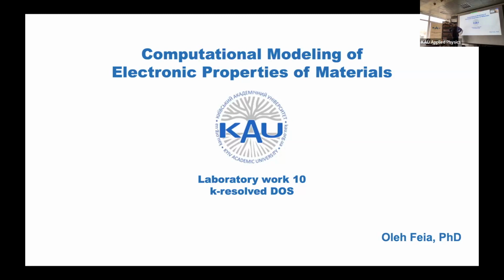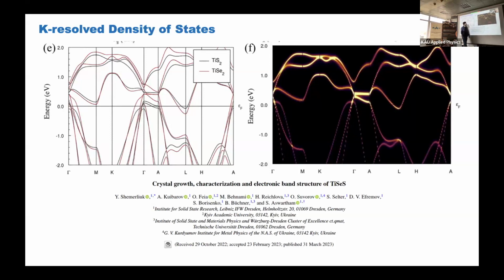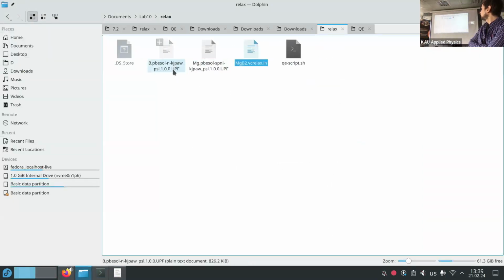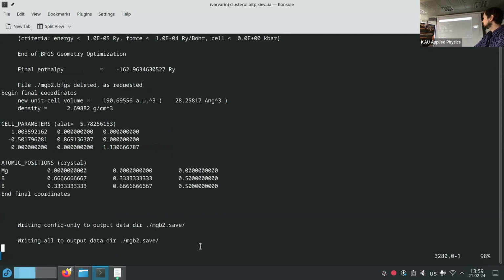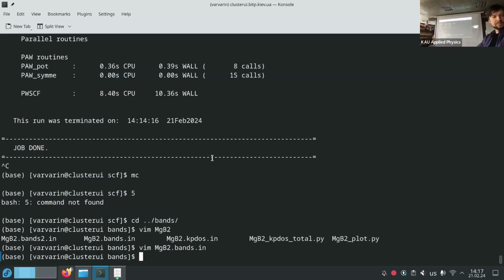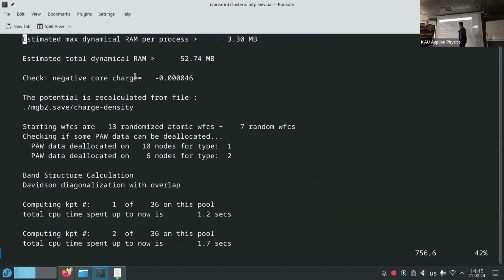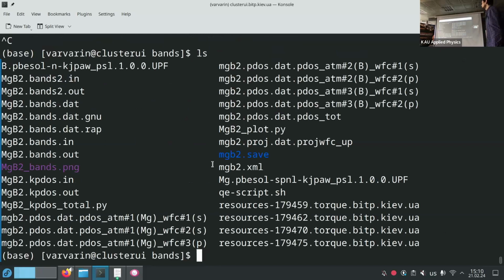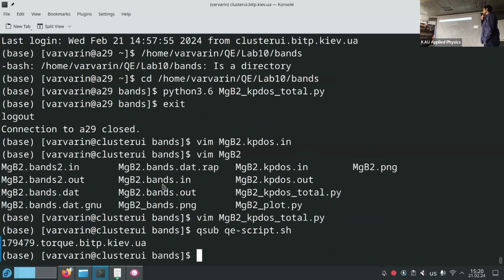О. Feia. DFT Practice 10. k-resolved DOS with Quantum Espresso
2 семестр 2023/24 н.р.
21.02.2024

00:00 - Brief review of DOS and band topics
10:10 - Explanation of k-resolved DOS
13:50 - Overview of the calculation algorithm
16:01 - Mykhailo Varvarin, a master's student at KAU, provides a detailed demonstration of how to fill the relaxation input for MgB2 in QE
35:47 - Guidance on working with SCF-input
41:32 - Instructions on working with the bands.in file
56:56 - Post-processing the band structure using bands.x and creating a band plot
1:01:39 - Input considerations for k-resolved DOS
1:05:17 - Explanation of the output
1:11:05 - Plotting k-resolved DOS
1:13:06 - Experimenting with different degauss values